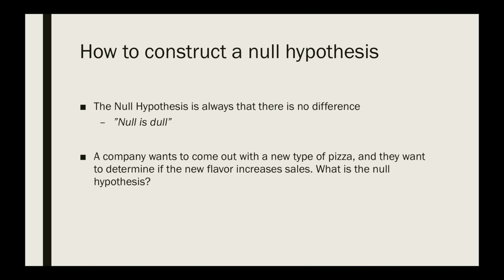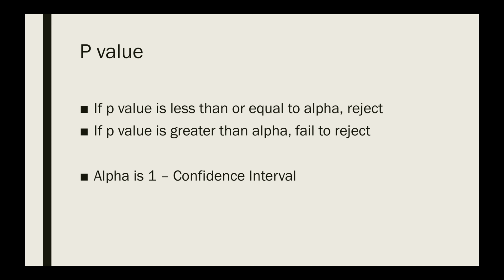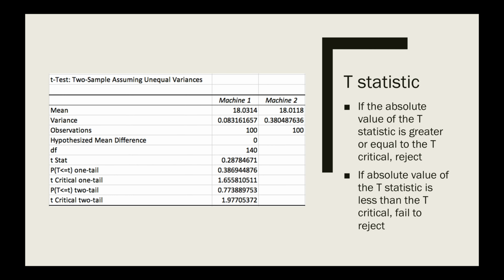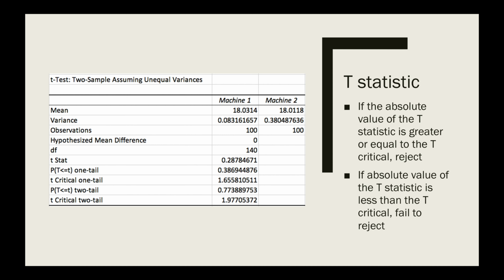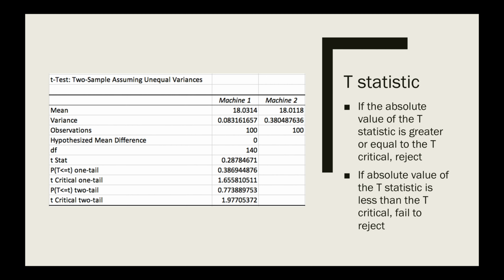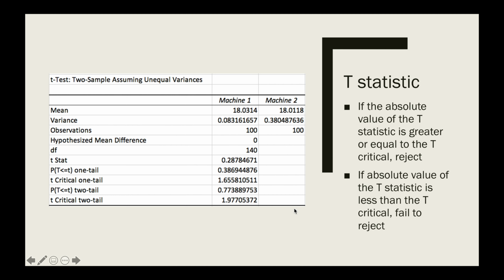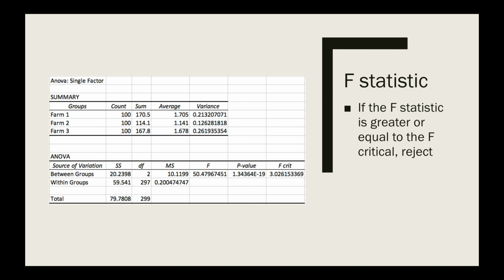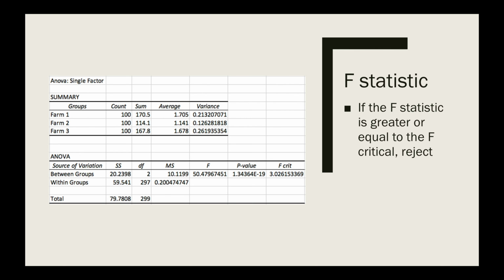How to Decide Whether to Reject or Fail to Reject a Null Hypothesis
Hello and welcome to Stats Coach!

In this video, I help explain how to decide when to reject or fail to reject a null hypothesis. This topic can be somewhat confusing to people who are new to statistics, so I break down the concepts using the P value method, a T statistic, and an F statistic. Hypothesis testing is fun once you get the hang of it, and I hope you think so too.